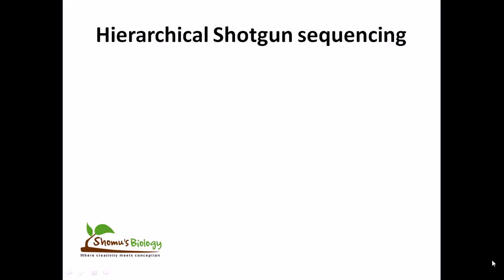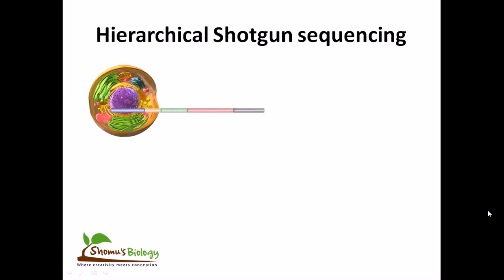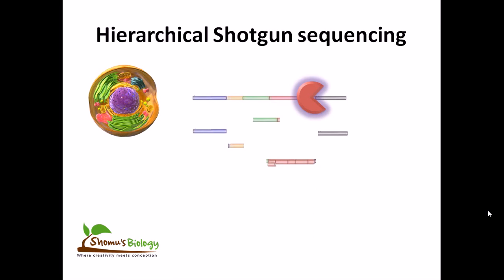Hierarchial shotgun sequencing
This gene sequencing lecture explains the technique of hierarchial shotgun genome sequencing process and the use of hierarchial sequencing in human genome project.